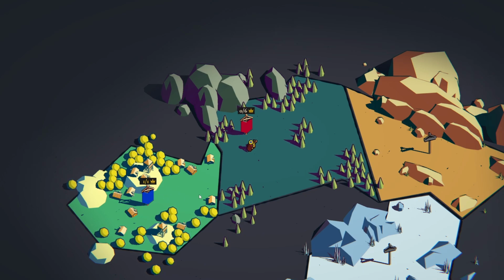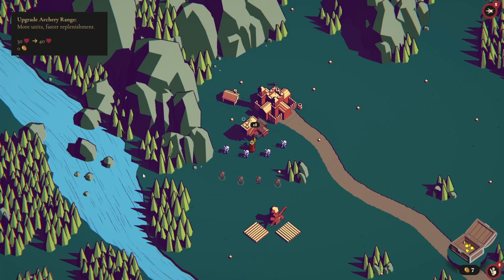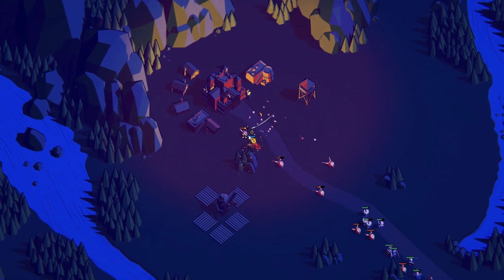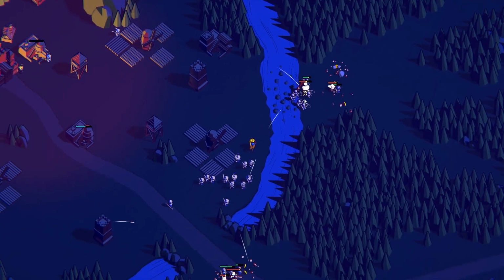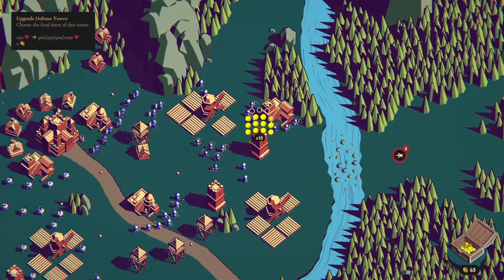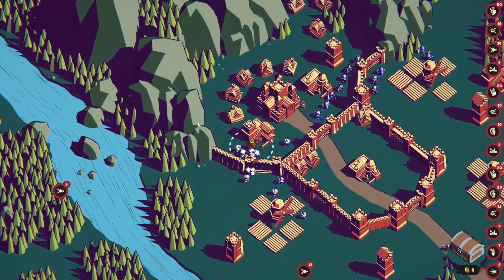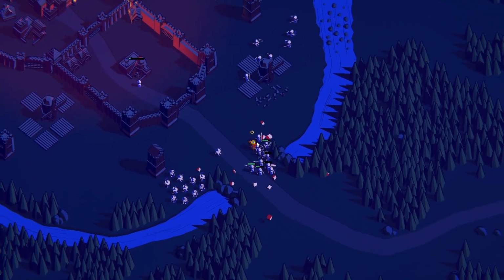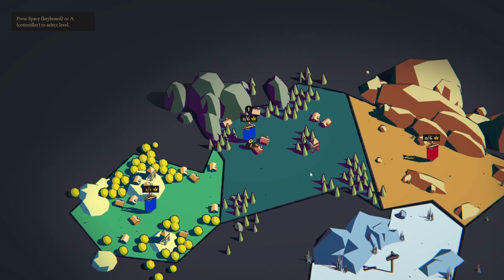Early Access Tower Defense with a Pinch of Strategy | Thronefall Let's Play E01